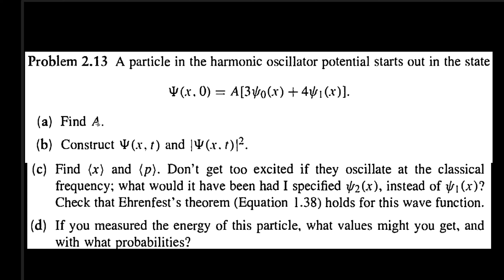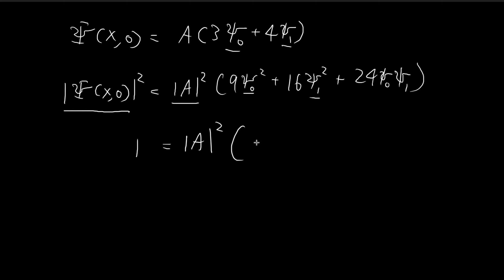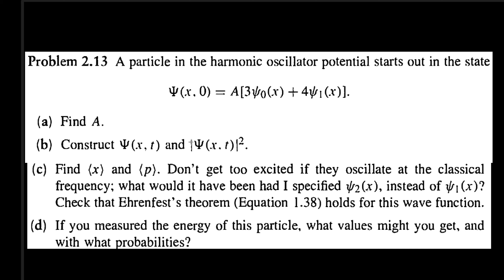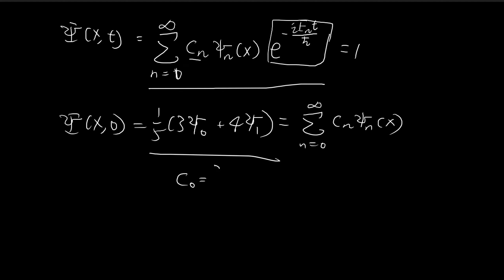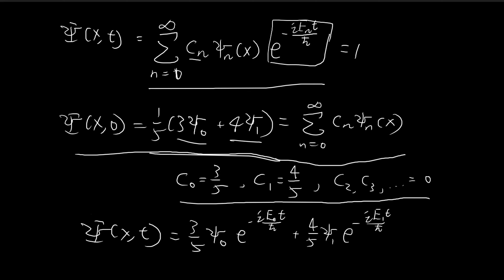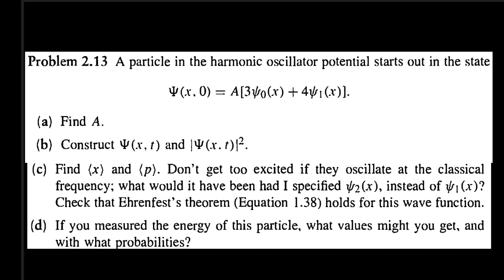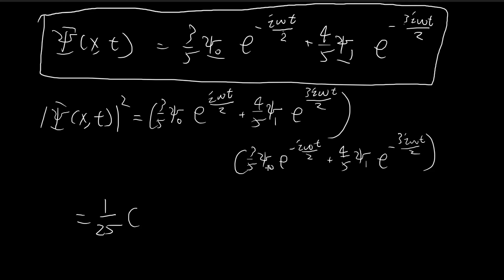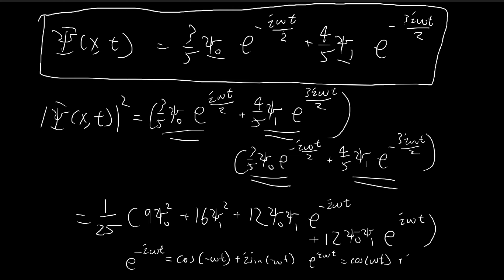Problem 2.13a, b | Introduction to Quantum Mechanics (Griffiths)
Finding the wave function for a case where the initial wave function is a linear combination of two stationary states